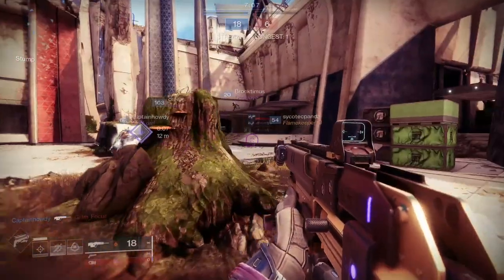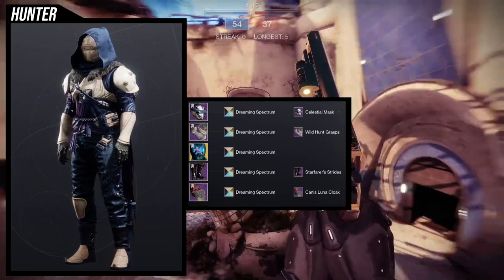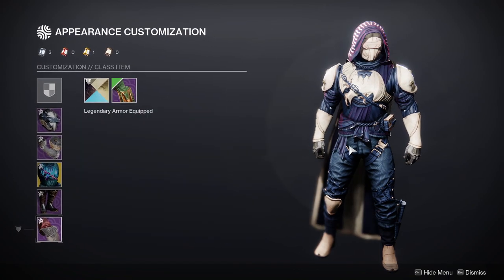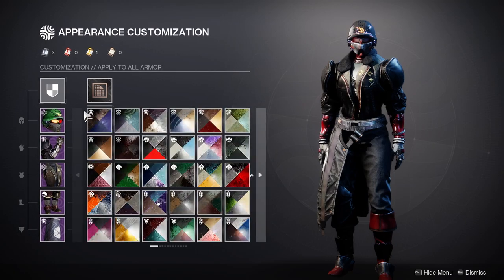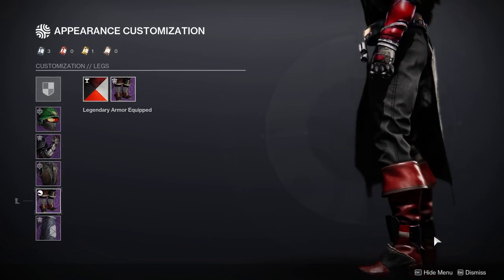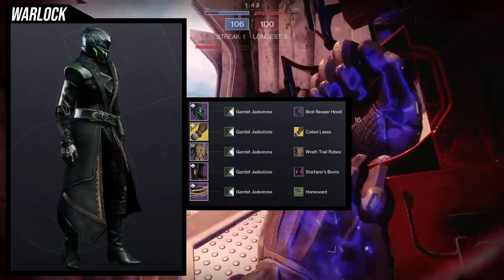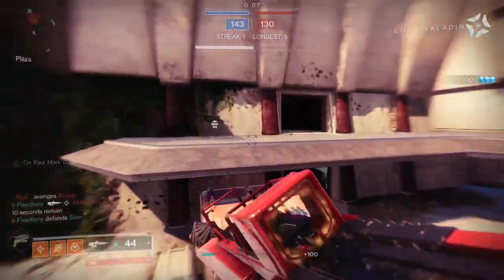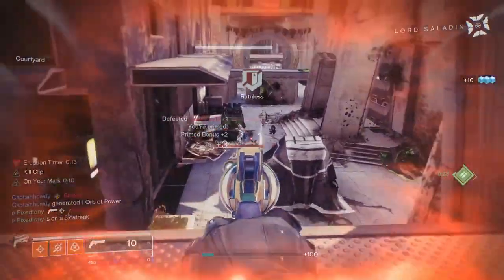Destiny 2: Starfarer's boots fashion! | Season of the Plunder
I'm close to getting the seasonal ornaments from the season pass but that doesn't mean we can't make some awesome sets with the boots, I'll also see if we can use some other pieces and obviously we'll be making the review for the whole set once I've gotten all the pieces!

Let me know what ya'll think in the comments below!

Intro 00:00
Hunter 00:38
Hunter Explanation 02:13
Titan 05:32
Titan Explanation 06:49
Warlock 09:01
Warlock Explanation 11:17
Outro 12:43